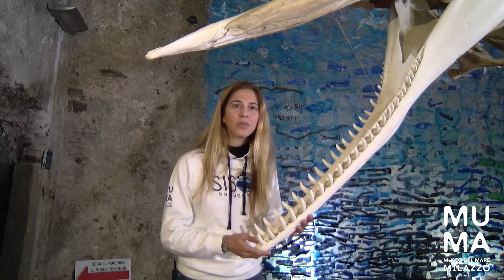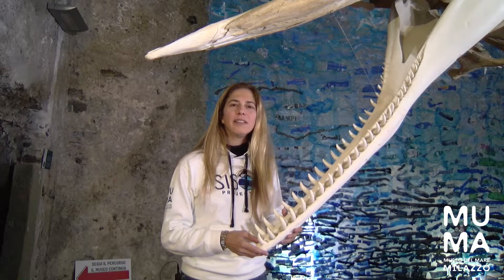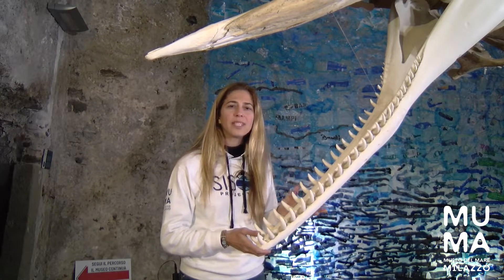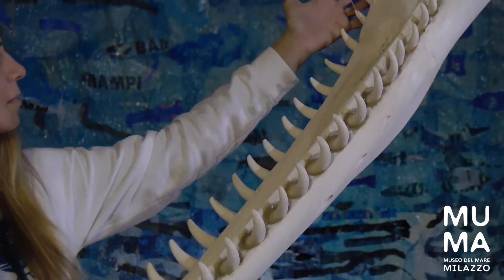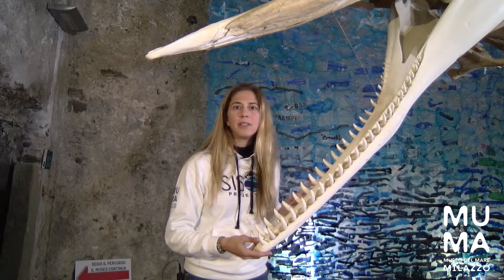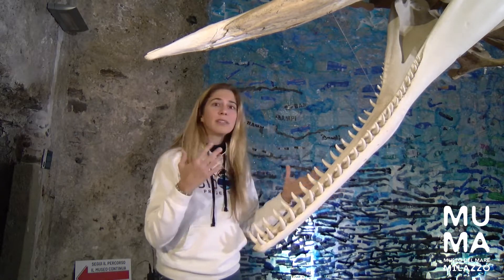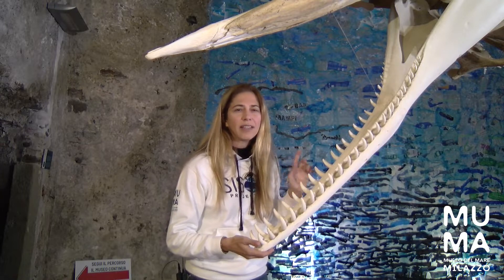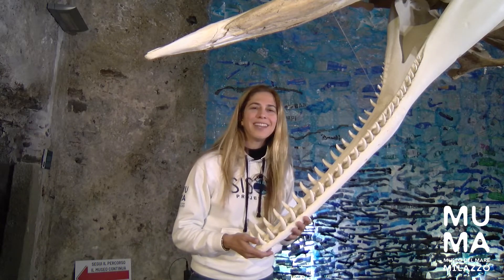Sperm whales are odontoceti, or toothed whales, with a diet of calamari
There are two types of cetaceans, odontoceti with teeth and mysticeti with baleen. Sperm whales are toothed whales that hunt squid, sucking them in without chewing, but unfortunately swallow plastic by mistake.

Discover more about sperm whale teeth in this video with Carolyn Berger, the Vice-Director and Educational-Director of MuMa